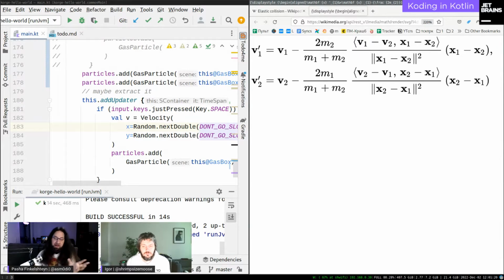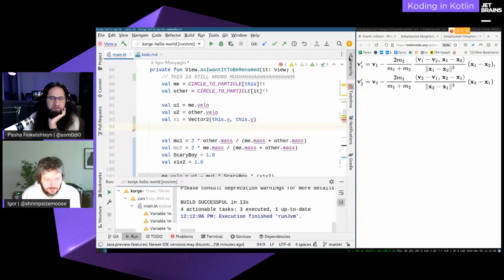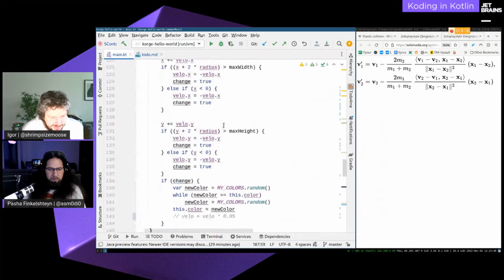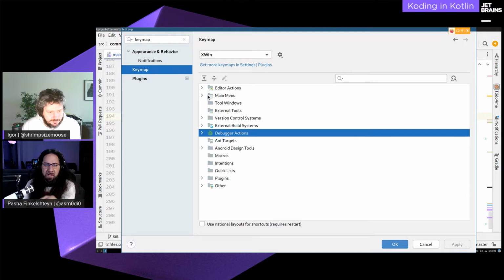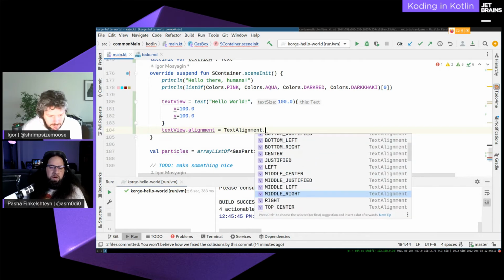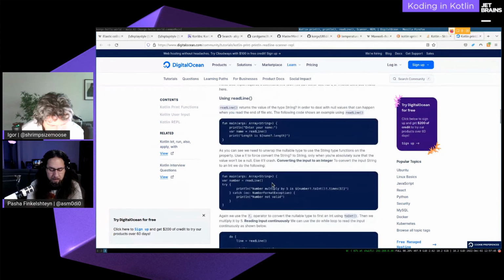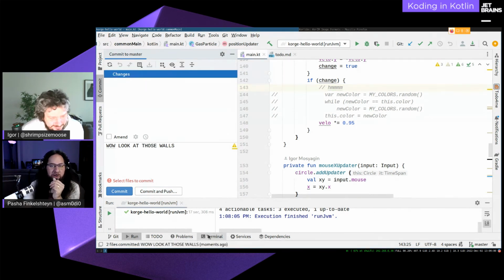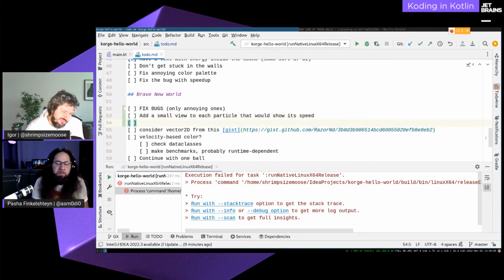Koding in Kotlin: KorGE. Part 7: Collisions WERE hard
In this episode of Koding in Kotlin:KorGE

Well, this time, we managed to fix collisions! Some more function overloading, and it's actually a hypnotic thing how nice it works!

When the primary goal is achieved, we're interested in implementing at least a minimalistic HUD. So now we have some more physics: we can measure the energy of all the particles on the scene!